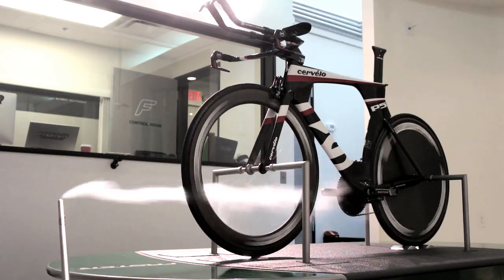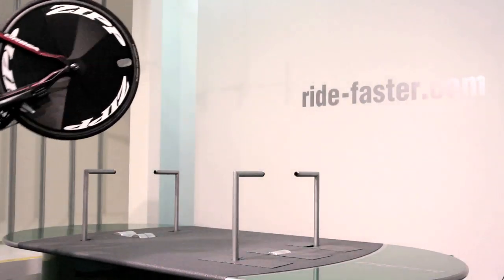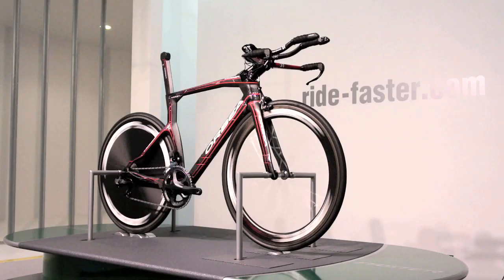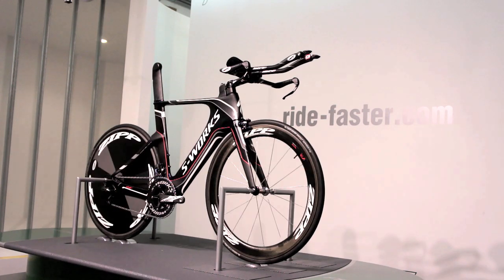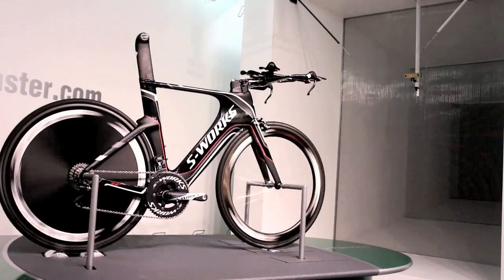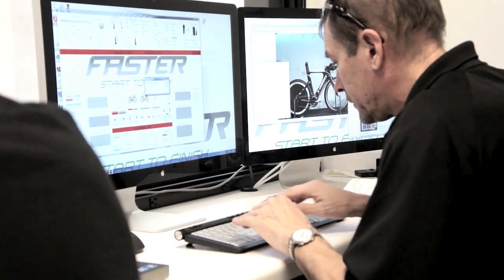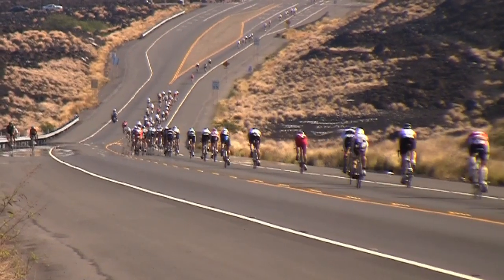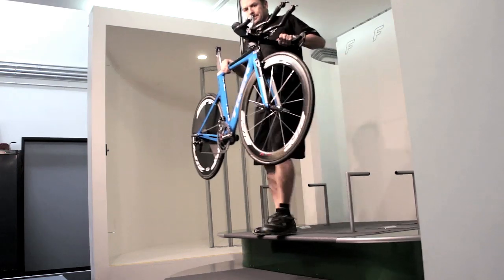IT Wind Tunnel Test